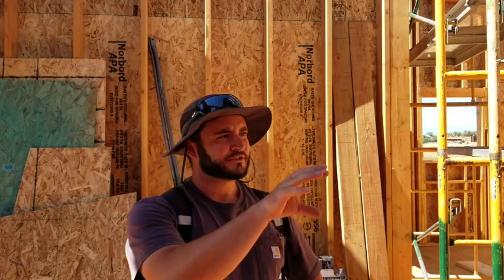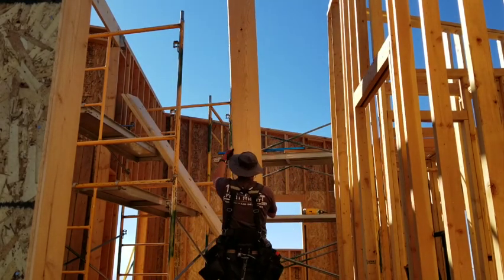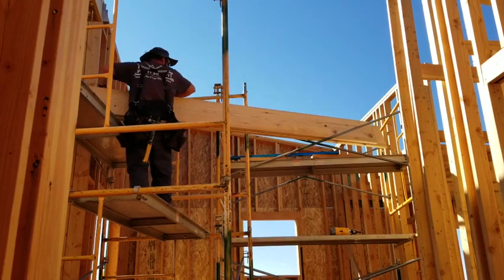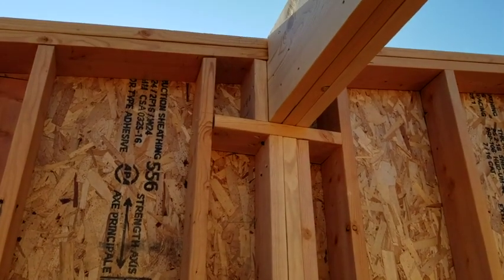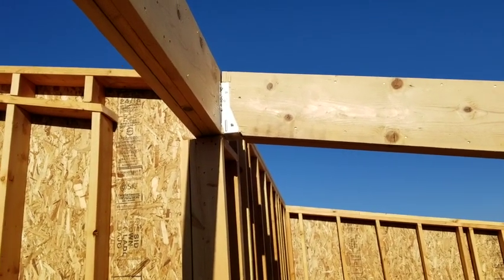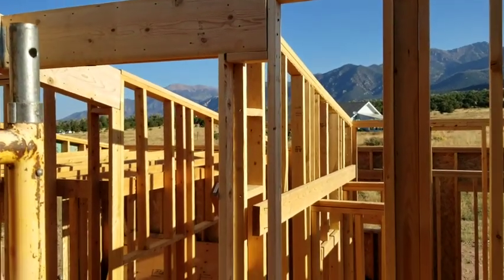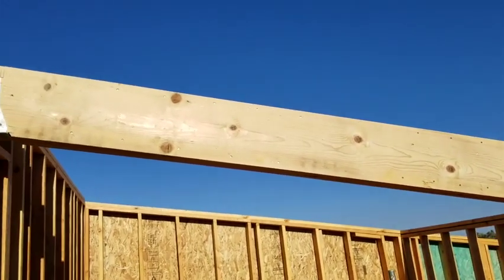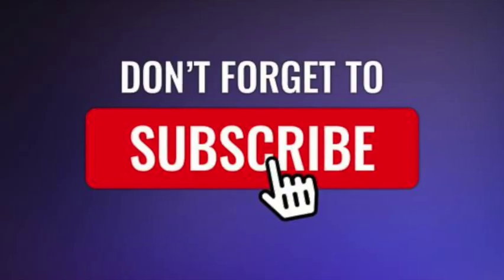Installing Roof Beams | Building an Affordable House | Episode 22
This video we prepare for building the roof and cut down our 2x12 lumber to length and to build the beams we take three boards and sandwich them together to make a solid 6x12 beam for the rafters to rest on. In the wall we framed some beam pockets and supports, other beams needed lag screws and joist hangers to support the weight.